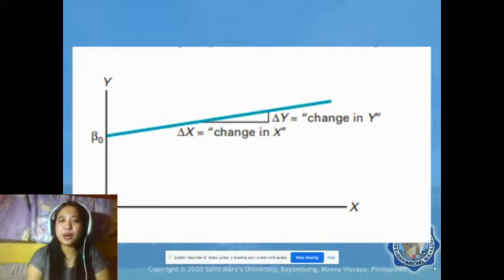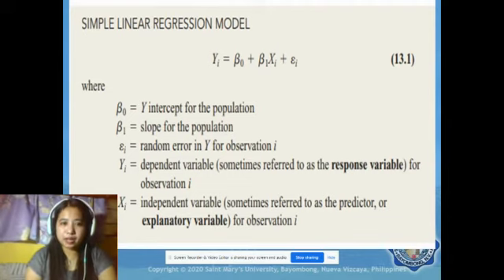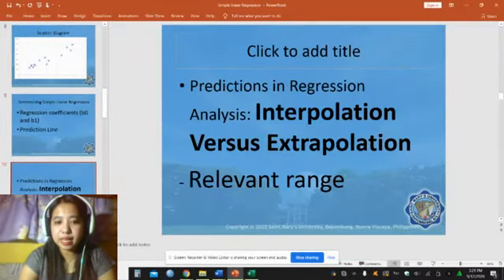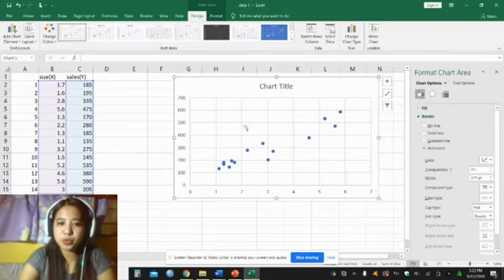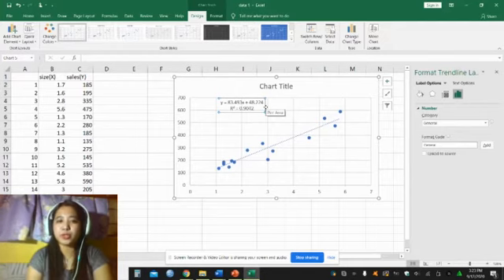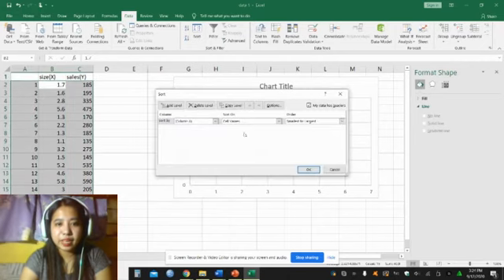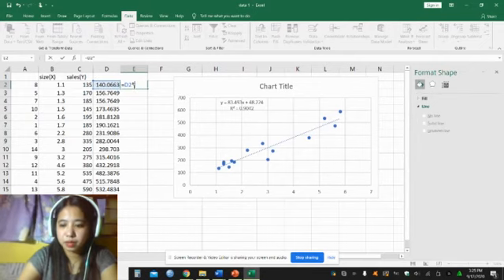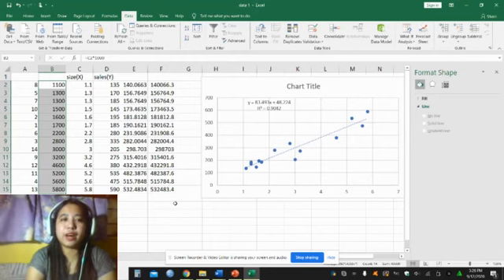Simple Linear Regression Using Microsoft Excel